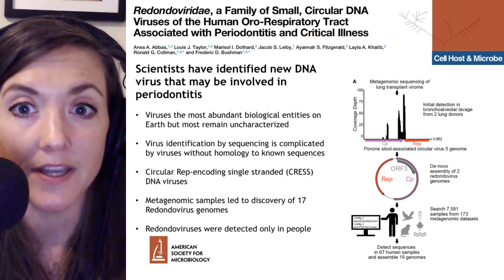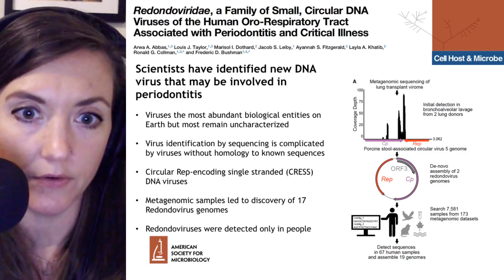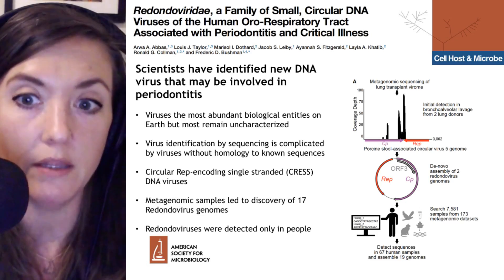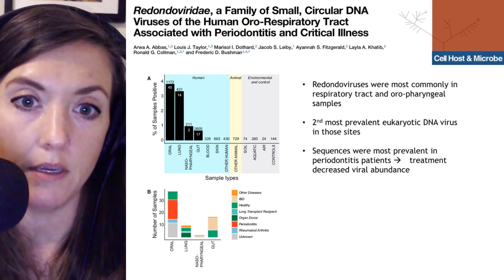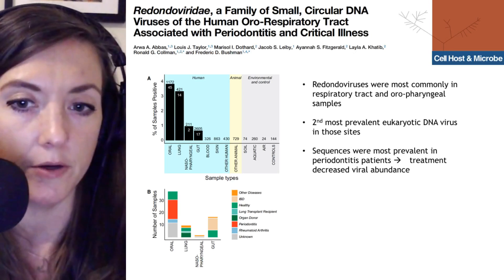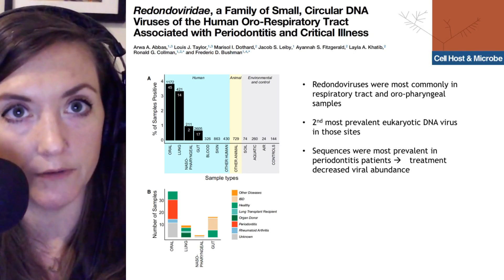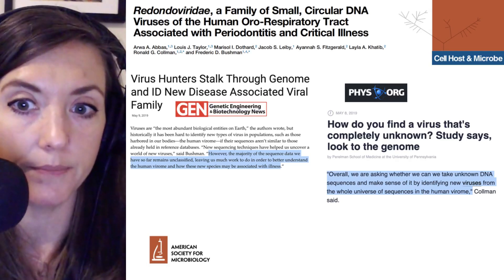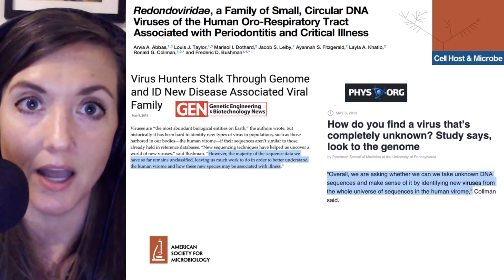Scientist discover new human new human virus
Abbas A.A. et al. Redondoviridae, a Family of Small, Circular DNA Viruses of the Human Oro-Respiratory Tract Associated with Periodontitis and Critical Illness. Cell Host & Microbe. May 8 2019.

• GenEng News: Virus Hunters Stalk Through Genome and ID New Disease-Associated Viral Family

• Phys.org: How Do You Find a Virus that’s Completely Unknown? Study Says, Look to the Genome